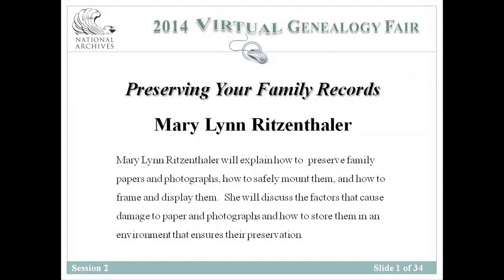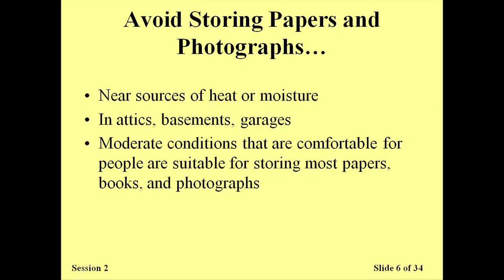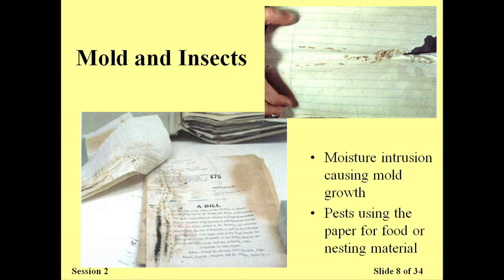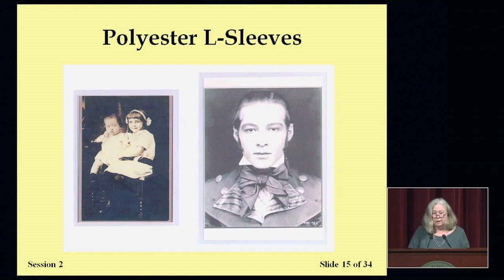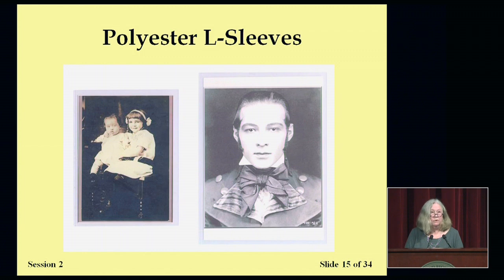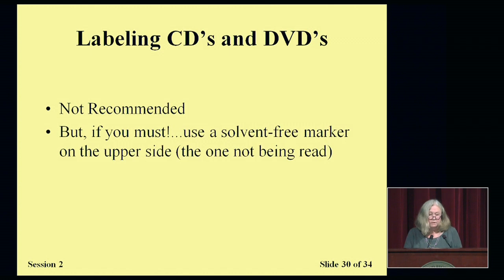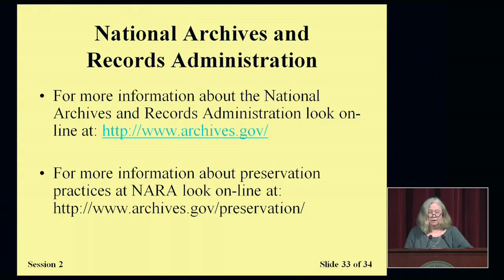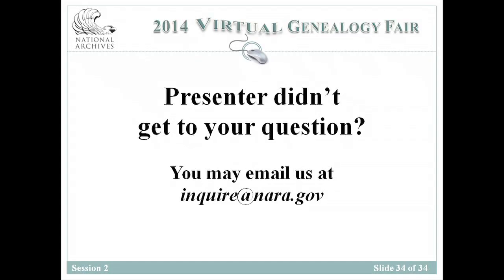Virtual Genalogy Fair 2014, Session 2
Session 2. Preserving Your Family Records. The speaker is Marylynn Ritzenthaler. She will explain how to preserve family papers and photographs, how to safely mount them, and how to frame and display them. She will discuss factors that cause damage to paper and photographs and how to store them in an environment that ensures their preservation.